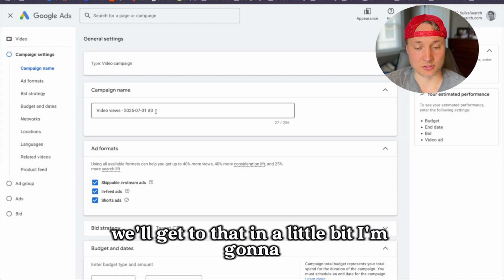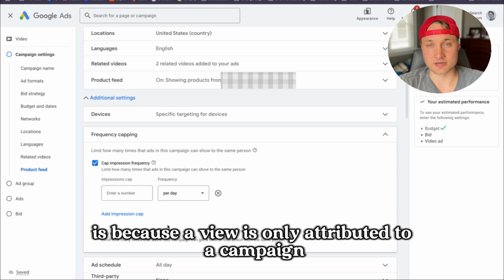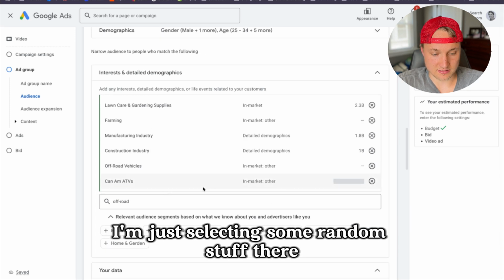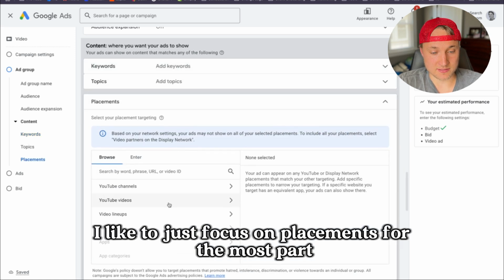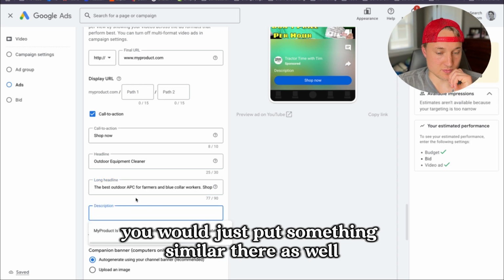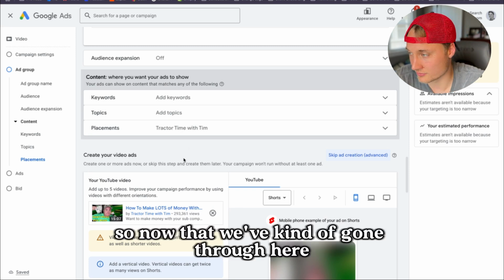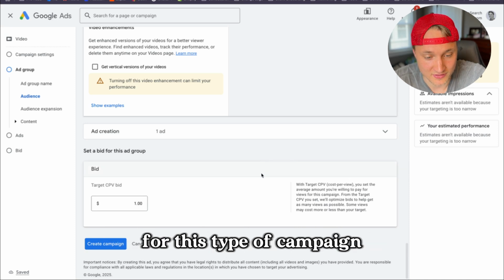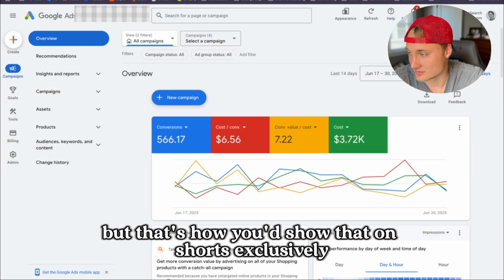How to Run Ads on YouTube Shorts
Want to use YouTube Shorts to grow your business  without getting overwhelmed?
In this video, I’ll show you two simple ways to get started
If you’re a brand or creator looking to build reach fast Shorts are a powerful (and underused) tool.

Here’s what you’ll learn:

✅ How to upload natively or with strategy
✅ Tips for titles, tags, and thumbnails
✅ Common mistakes that kill reach
✅ When to post for best results

As promised Here's the Convention Documents for you!